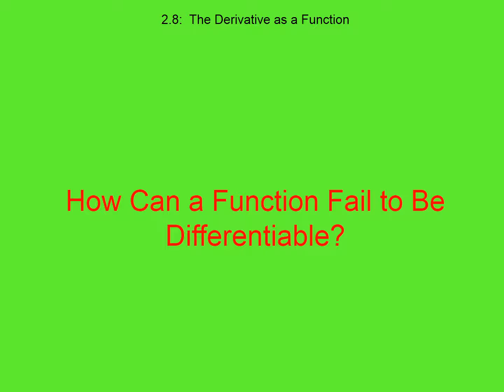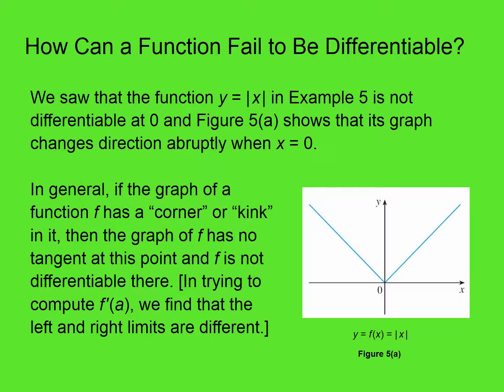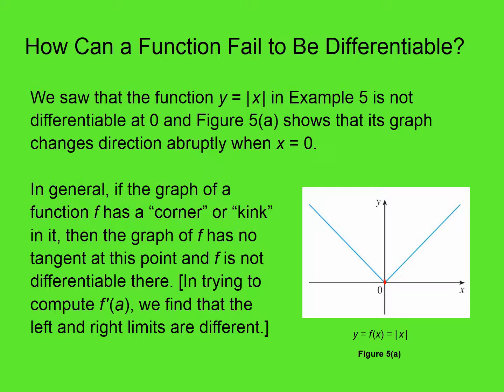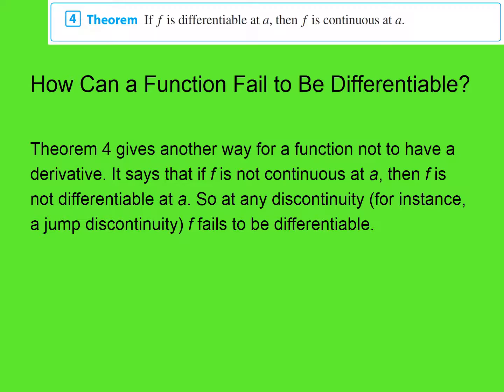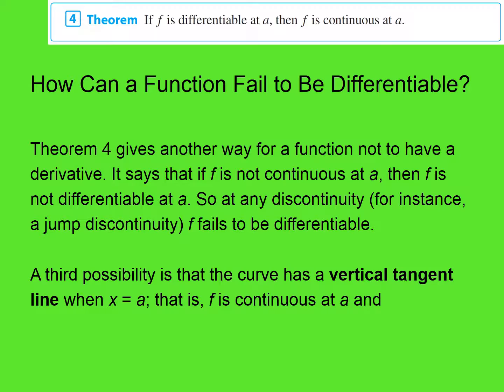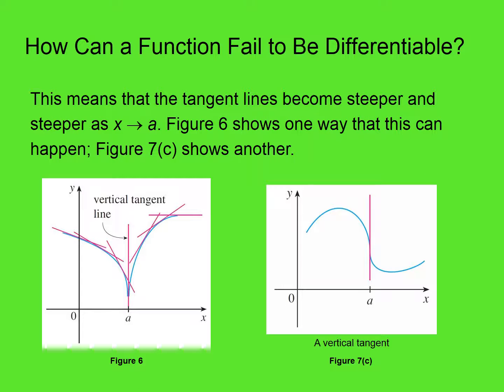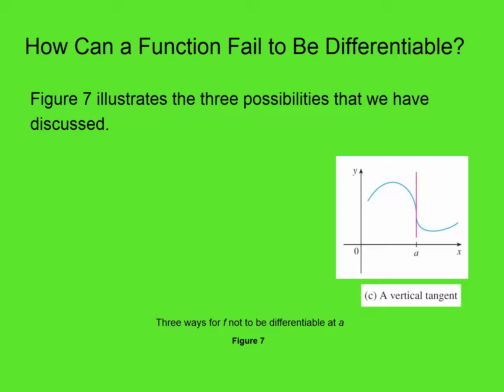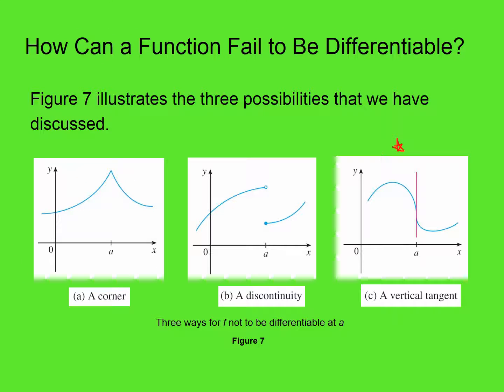SCalcET8 02 08 obj 3 vid How Can f Not Be Differentiable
How Can a Function Fail to Be Differentiable